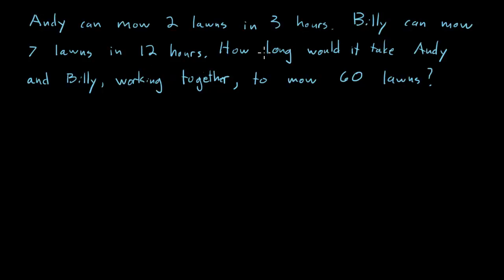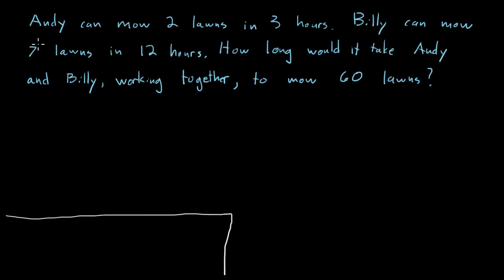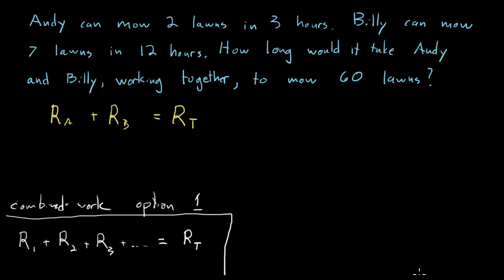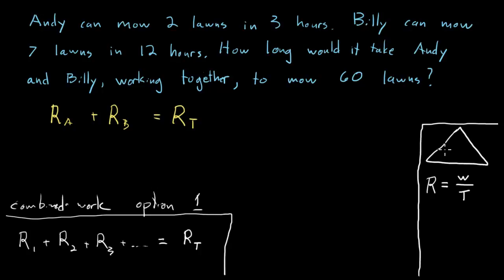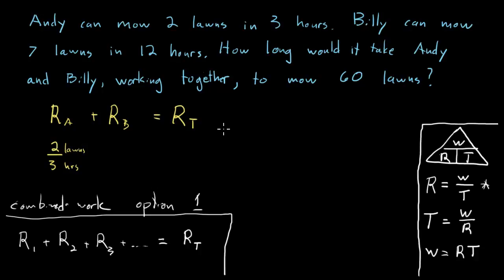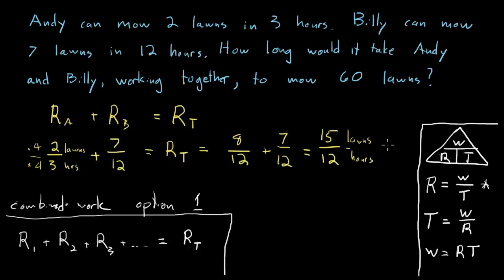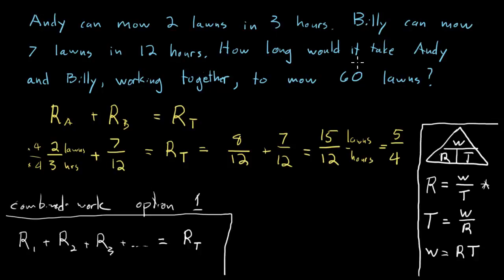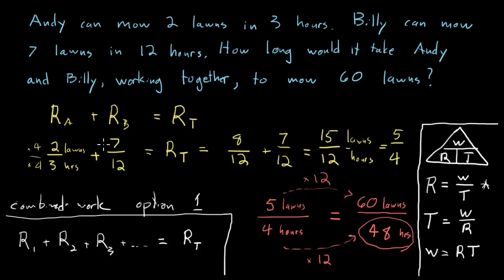Combined Work Approach 1 (General)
A general approach for solving Combined Work questions.